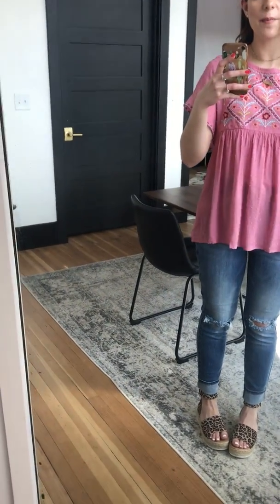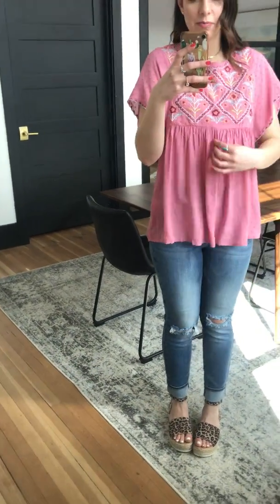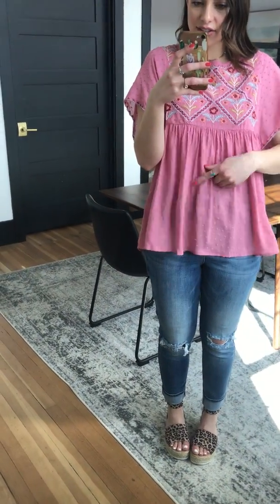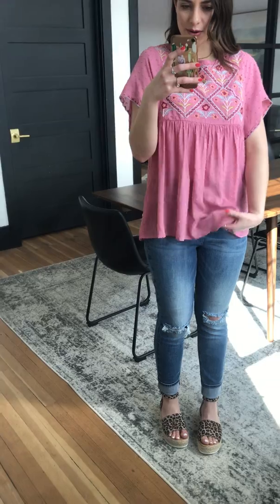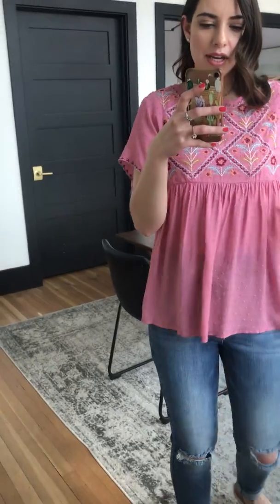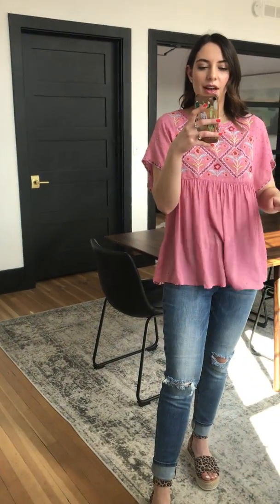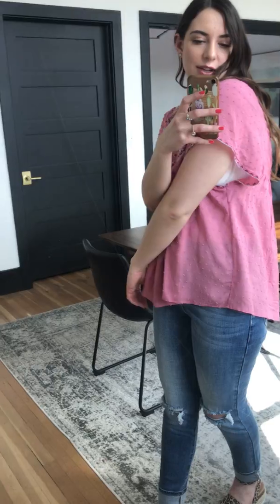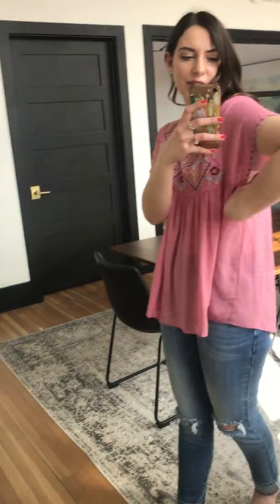Try ons-Simson top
Simson top: wearing a size small. Loose and breezy top. Cute embroidered detail. fits true to size.